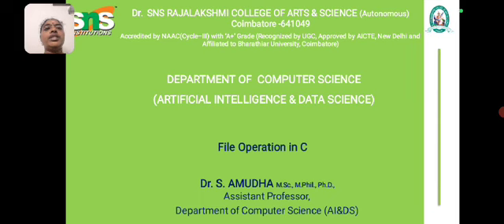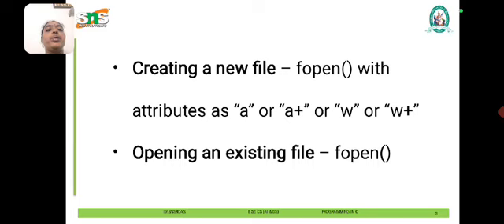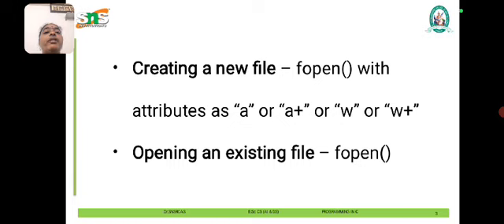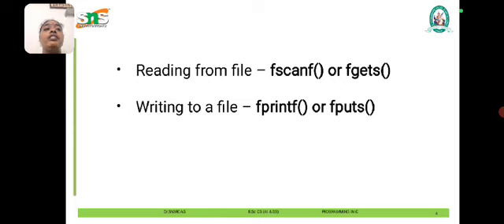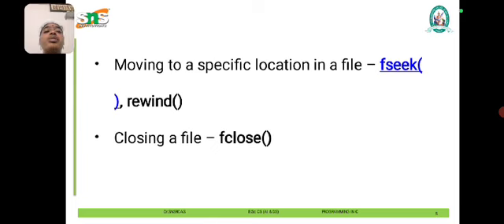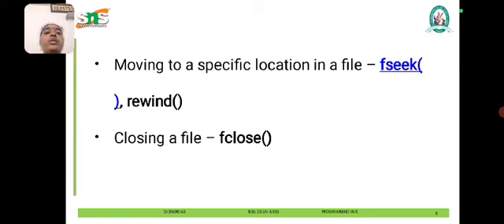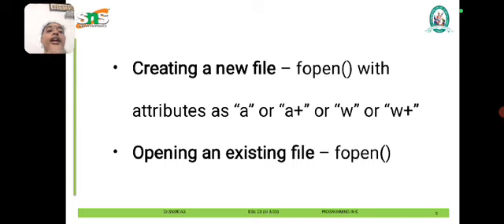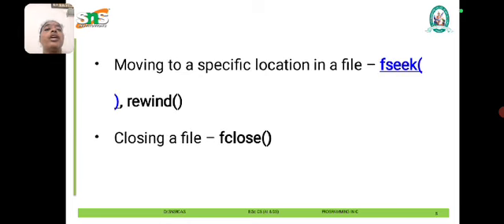File Opening in C|Dr.S.Amudha|Assistant Professor|AI & DS|SNS Institution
In this tutorial, we cover how to open files in C using the standard library functions. File handling is an essential skill for any C programmer, and understanding how to open, close, and interact with files is the first step toward mastering file operations. Learn how to use fopen() and understand different file modes, error handling, and best practices for working with files in C.